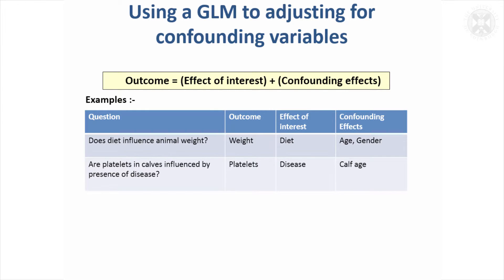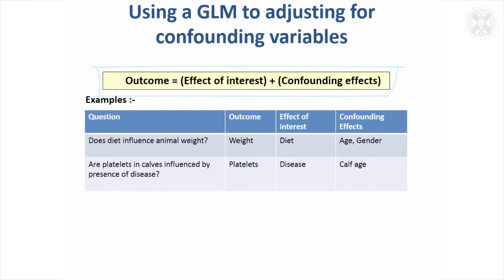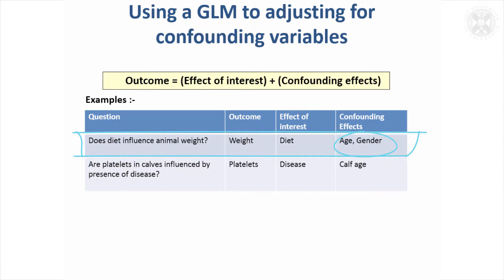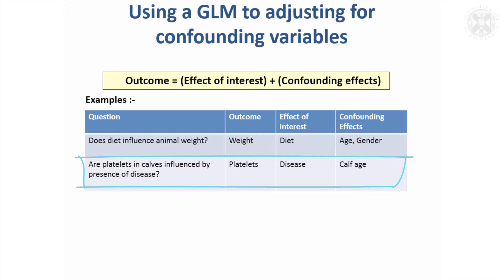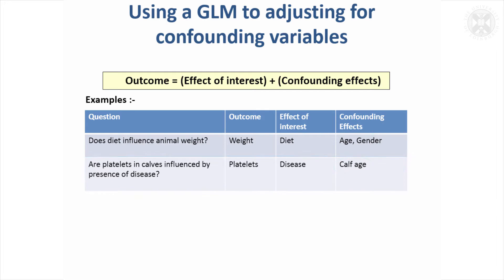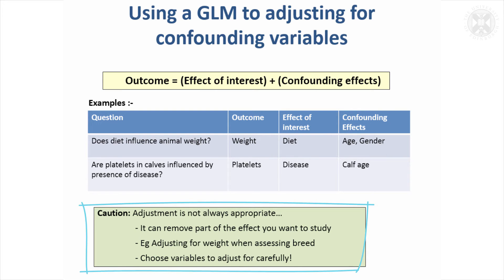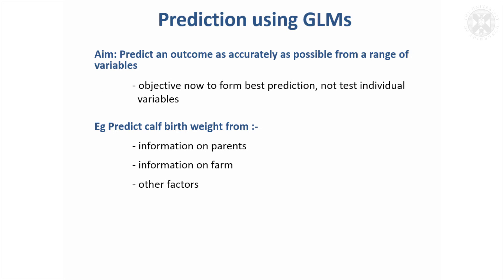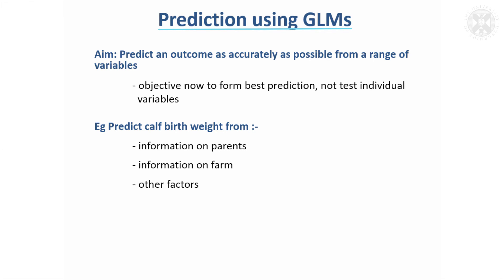9. Using GLMs to Adjust for Confounding Variables & Using GLMS for Prediction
Content:
Using a GLM to adjusting for confounding variables
-Examples :
-Caution: Adjustment is not always appropriate…
--- It can remove part of the effect you want to study
--- Eg Adjusting for weight when assessing breed
--- Choose variables to adjust for carefully!

Prediction using GLMs
-Aim: Predict an outcome as accurately as possible from a range of variables
--- objective now to form best prediction, not test individual variables
-Eg Predict calf birth weight from :
--- information on parents
--- information on farm
--- other factors